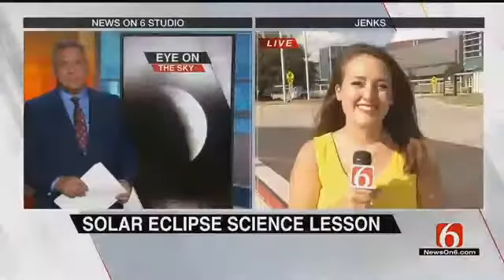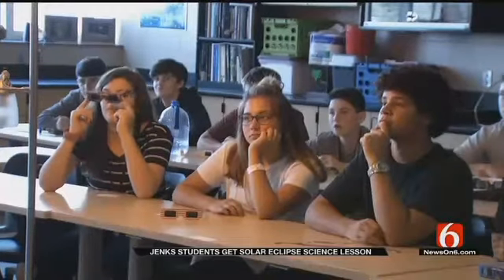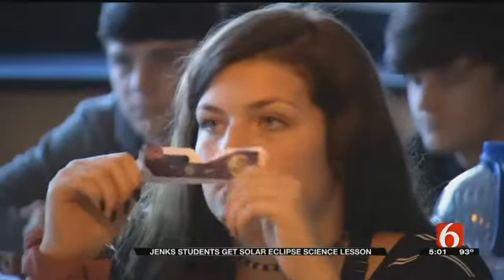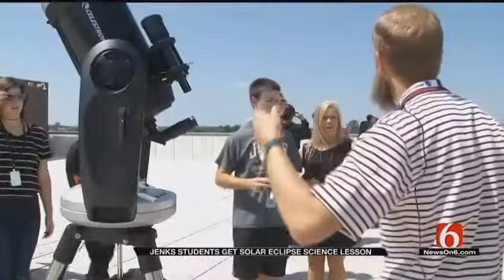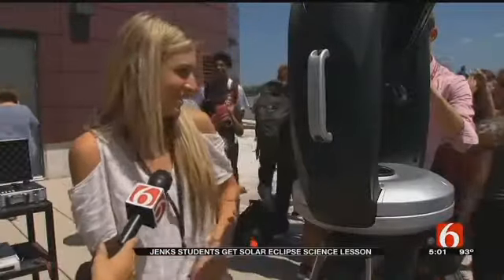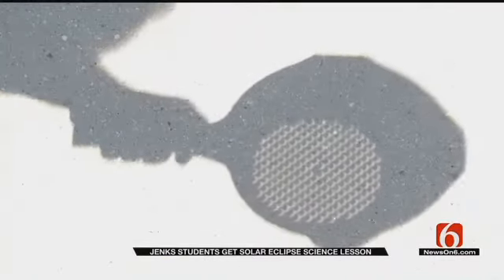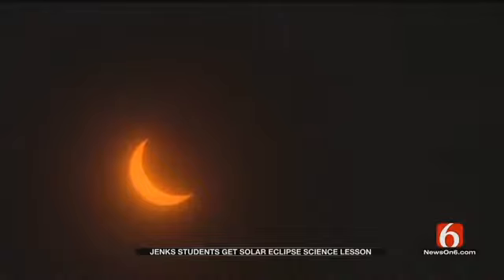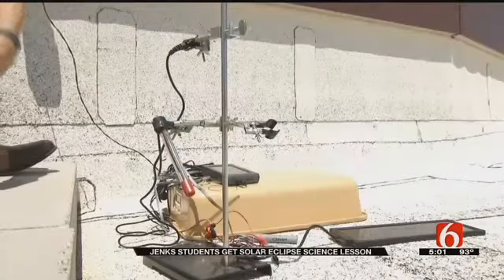Jenks Students Get Unique View Of Total Solar Eclipse